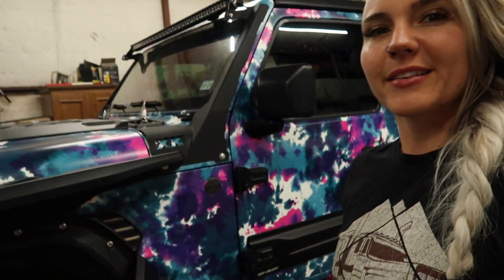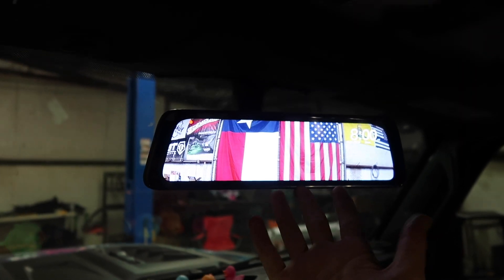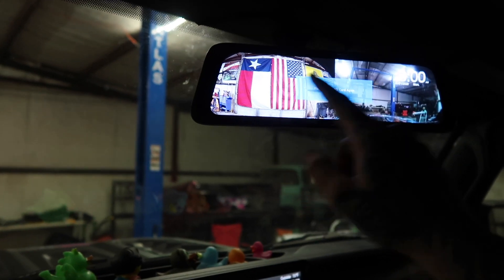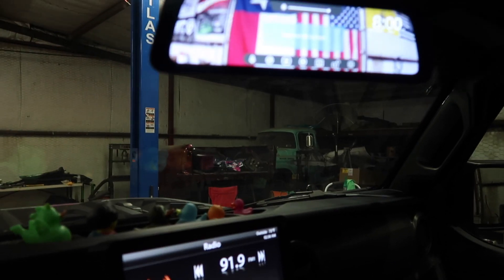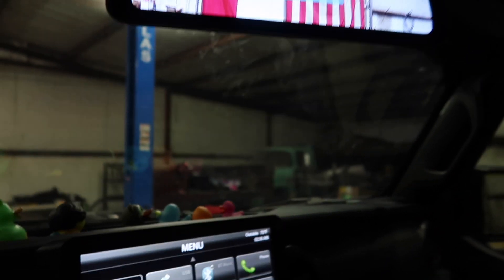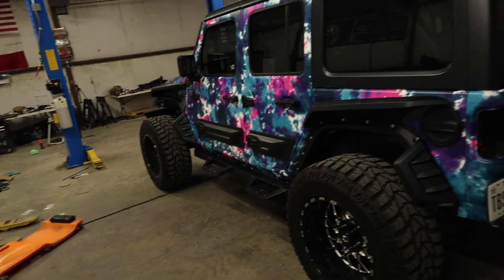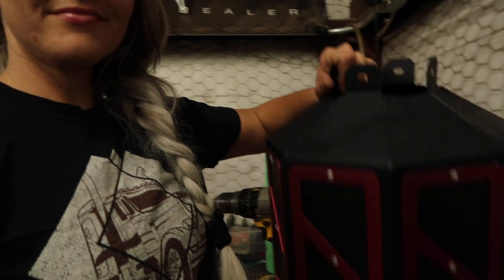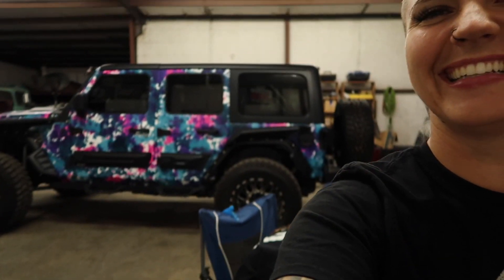Oct 11 SEMA update Episode 8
The Jeep is basically done! The TRX has a handful of things left and then there's the dually.